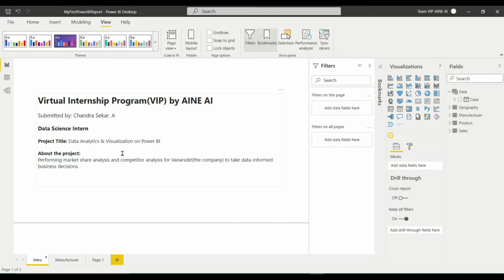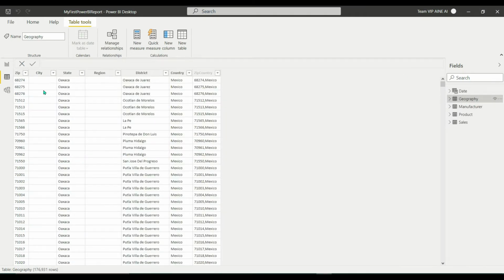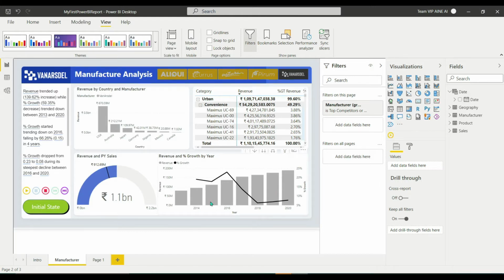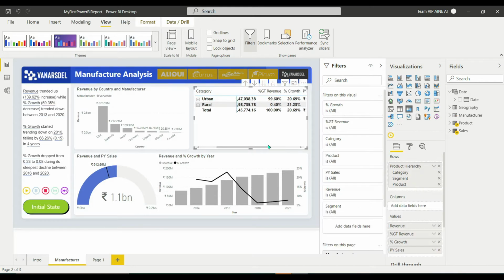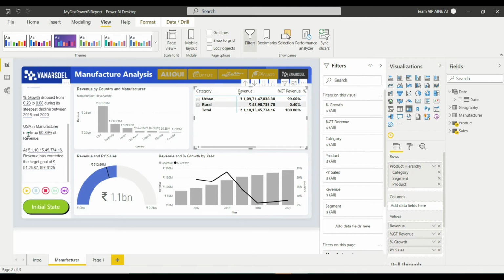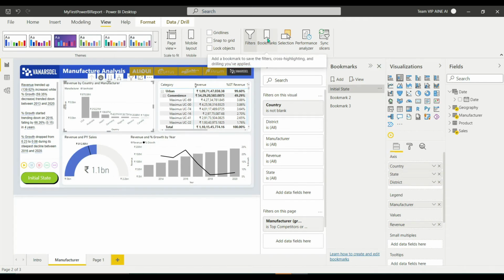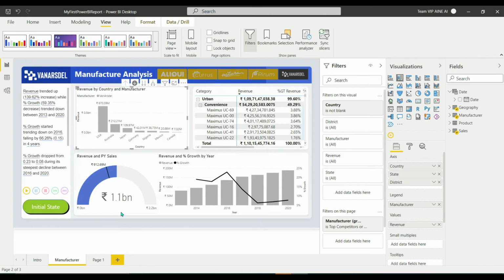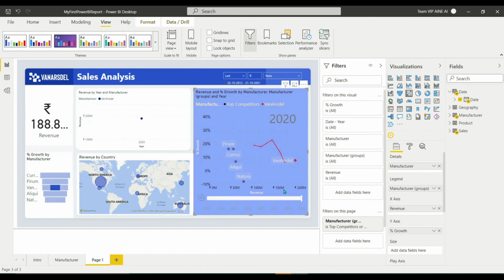Power Bi | VIP @ AINE AI | Data Science Intern | Chandra Sekar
As a part of my Data Science and Business Analytics Internship from AINE AI (October 2021) VIPatAINEAI. I have worked and done this analysis using PowerBi for the Company VanArsdel

Project: Data Analytics and visualization on PowerBI